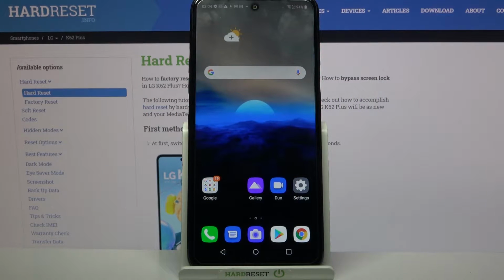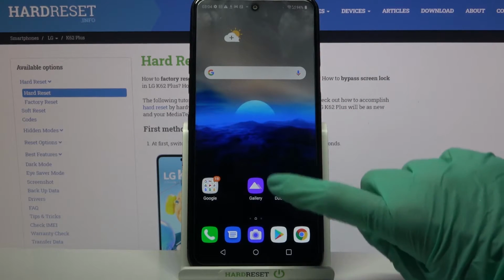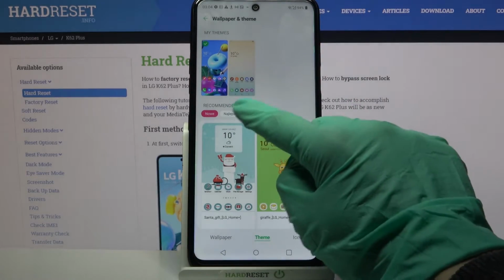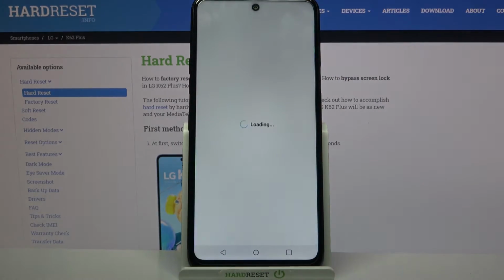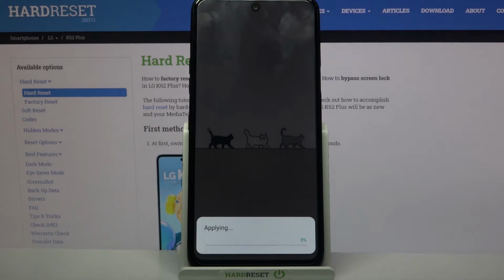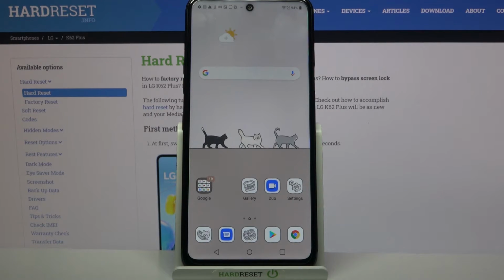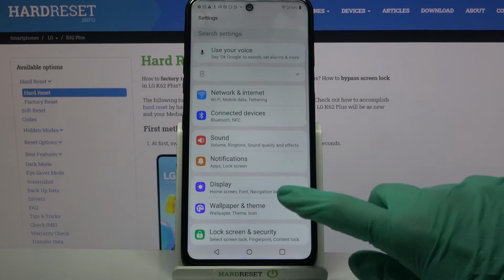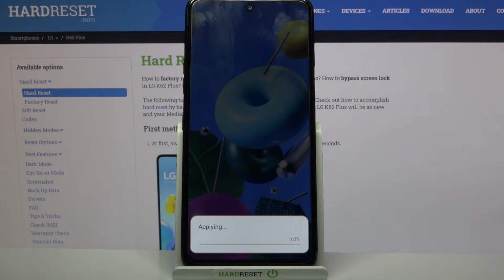How to Change Device Theme in LG K62 Plus – Refresh Menu / Icon Theme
Are you bored with plain, default LG K62 Plus theme? In this video we would like to show you how easily you can change it! Let’s check above tutorial and all shown steps to get into device’s theme section. There you’ll be able to pick totally another style and theme! Sometimes with new theme you’ll change the font, shape of icons and so on. So let’s follow all shown steps and successfully change device’s theme.